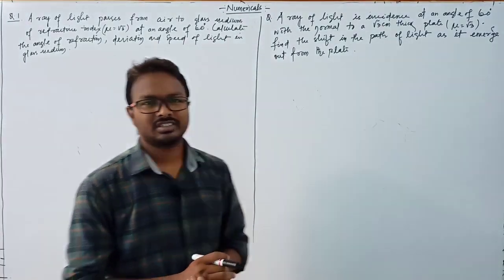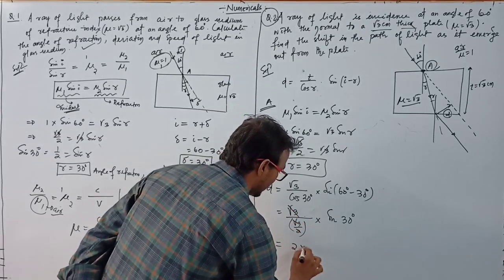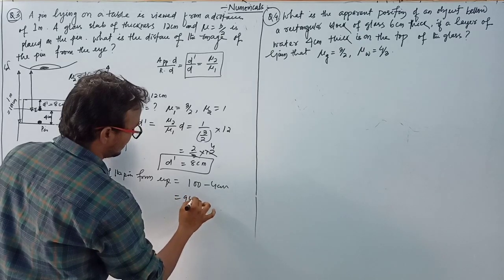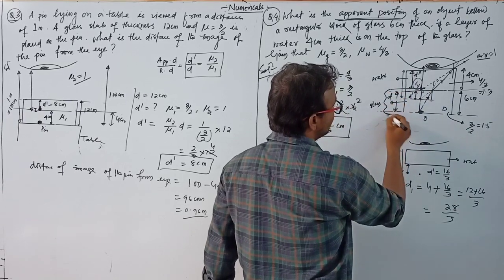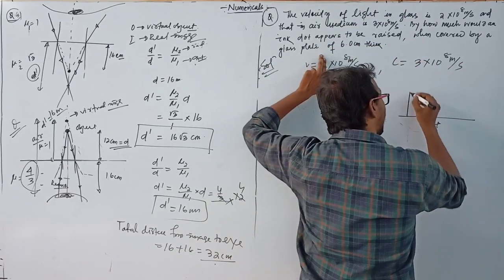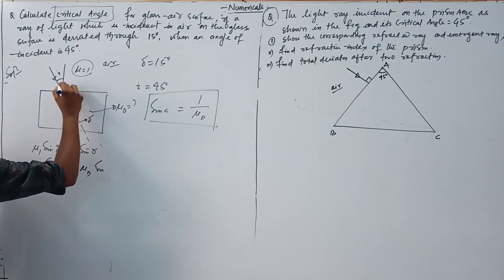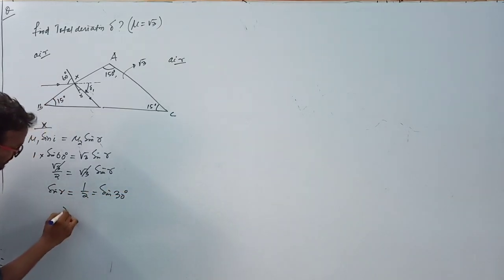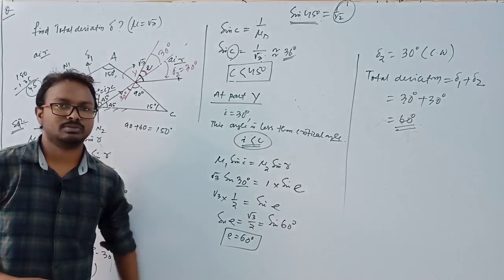Numericals(Refraction and TIR)